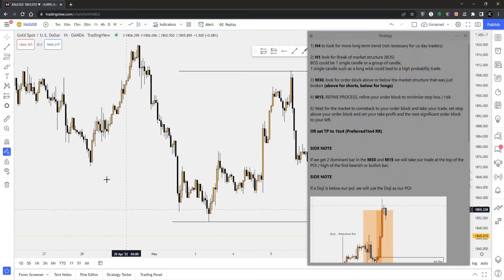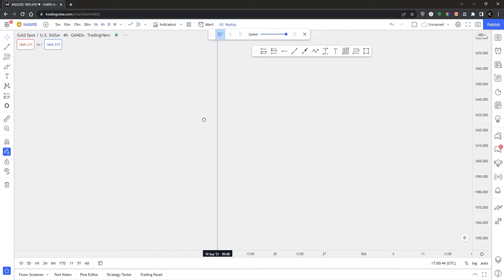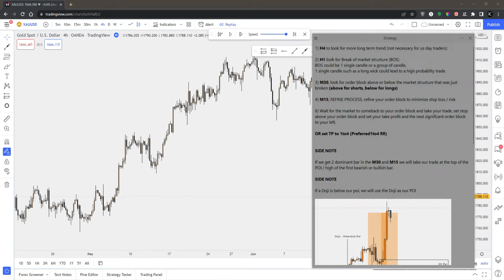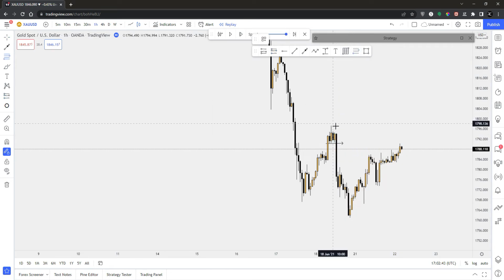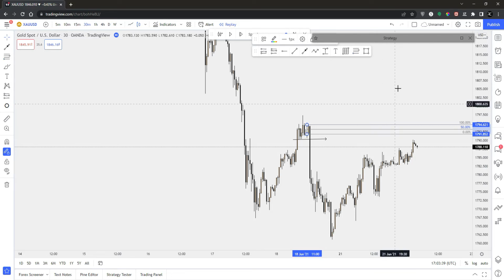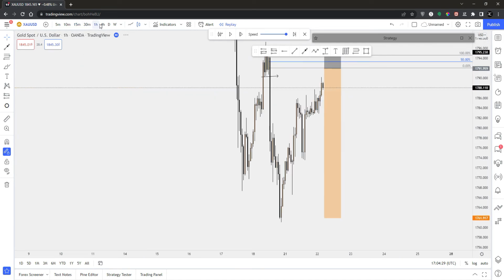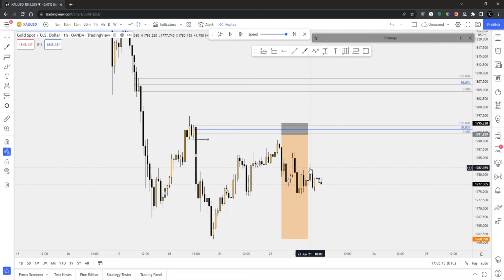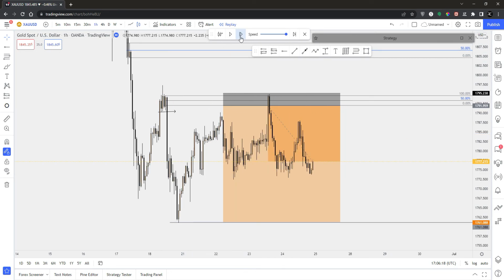How to trade Forex | Gold XAUUSD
In this video, I will briefly go over my strategy, How to trade Forex | Gold XAUUSD
how do i trade forex

These videos are for educational and entertainment purposes only. Investing of any kind involves risk. While it is possible to minimize risk, your investments are solely your responsibility. It is imperative that you conduct your own research. I am merely sharing my opinion with no guarantee of gains or losses on investments.